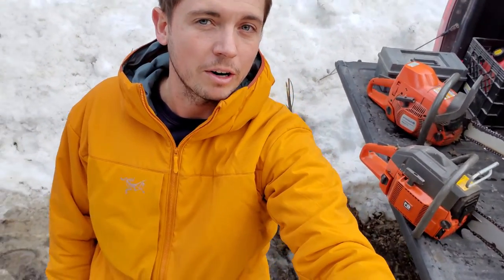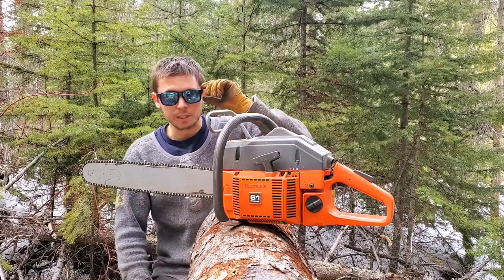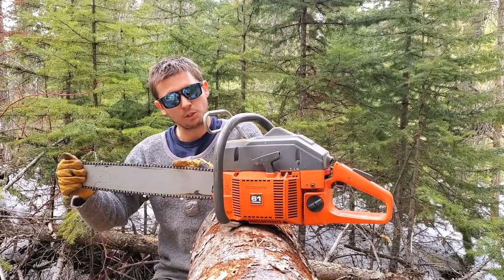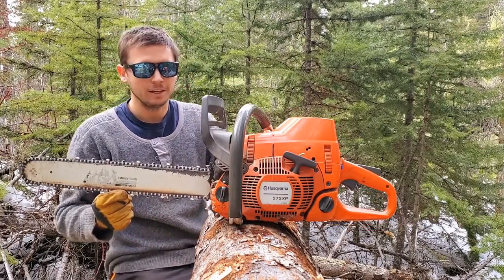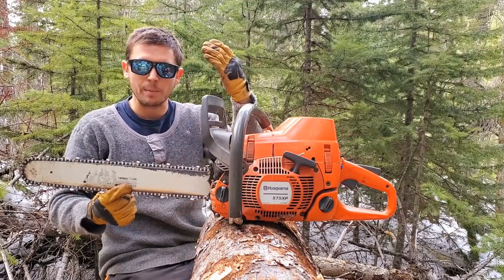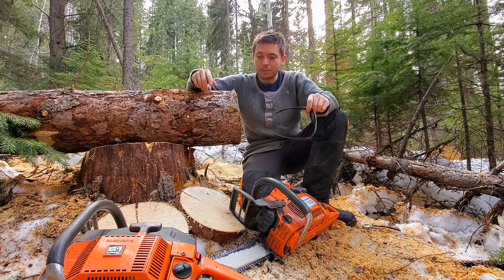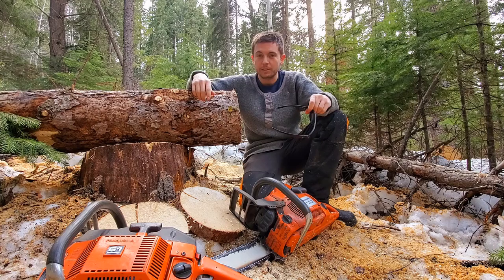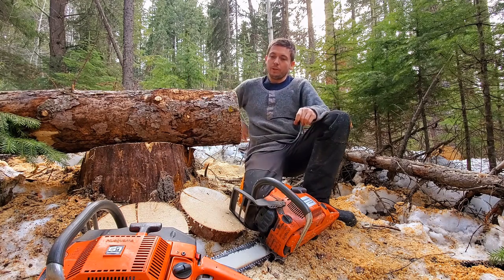Chainsaw BATTLE! | Timed 🪓 Dusted off the old Husqvarna Model 61! Impressive Results.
Back out in the bush for firewood and a chainsaw duel. This is a Husqvarna 1987 Model 61 vs. a 2004 575XP.

Falling and cutting up some tasty dry spruce firewood but first these two chainsaws go head to head. Avoid common mistakes most people make with firewood - moisture content! Join us this spring where we'll start our year's worth of firewood journey featuring tutorials for all things firewood. Tips and tricks, as well as mistakes to avoid.

-Chainsaw Operation and Maintenance
-Moisture Content / Quick Dry Time
-Tree Identification & Falling, Bucking, and Splitting / Splitter
-Stacking, Storage Shed / Rack.
-How to Burn Wood Properly
-Firewood Cost Benefit / Business
-Woodstoves, How to Burn
-Best Tree Types to Burn
-Wilderness First Aid